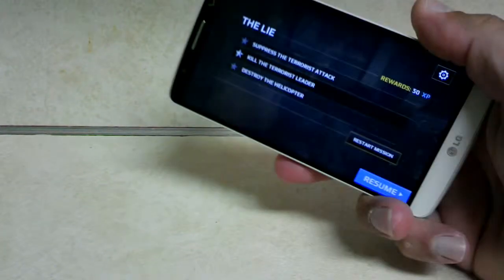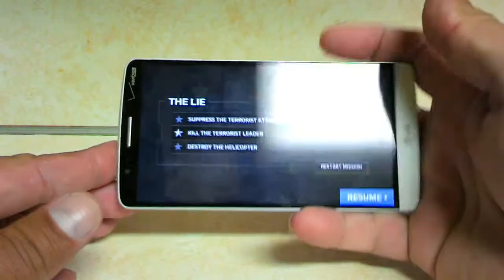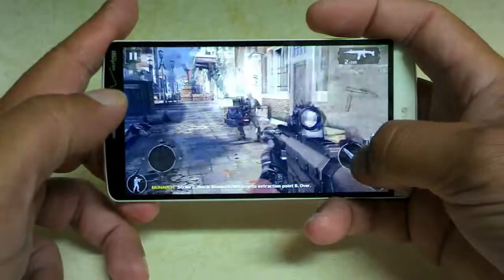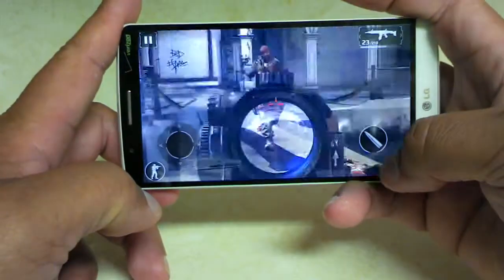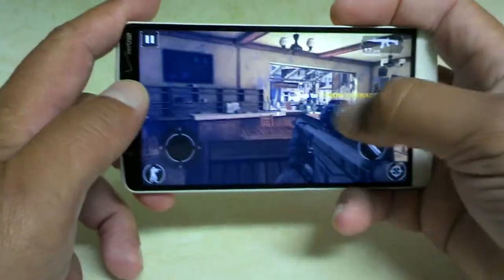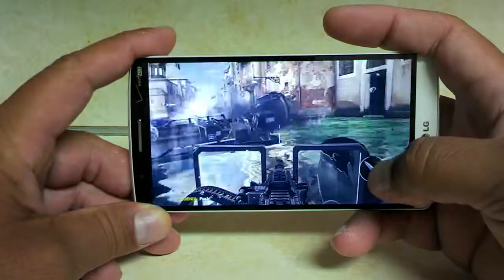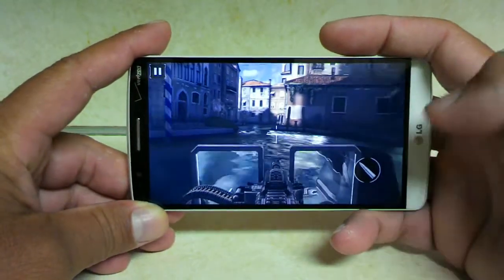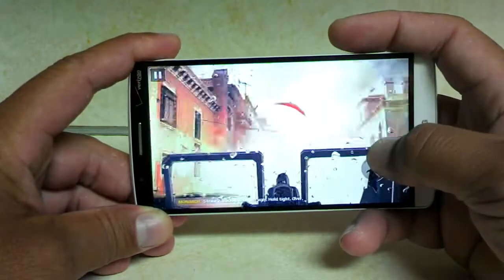LG G3 Playing MODERN COMBAT 5 Very Intense Graphics